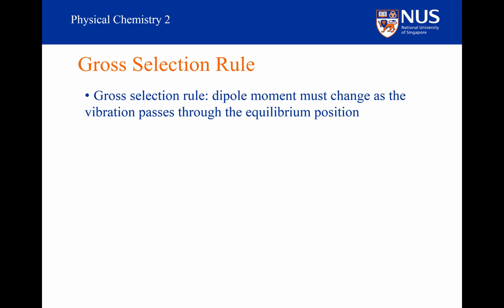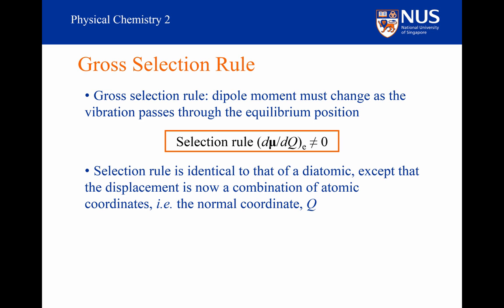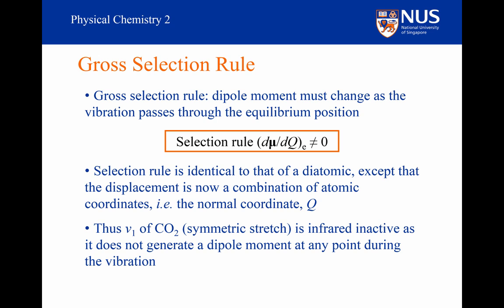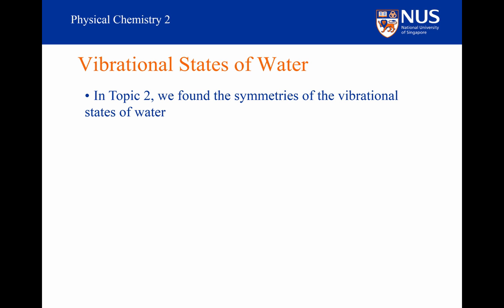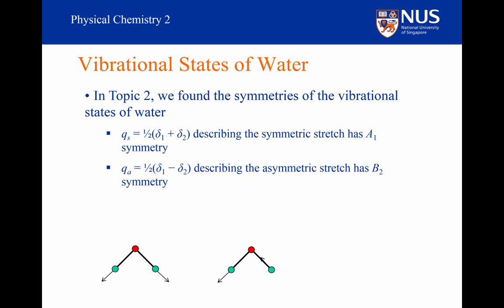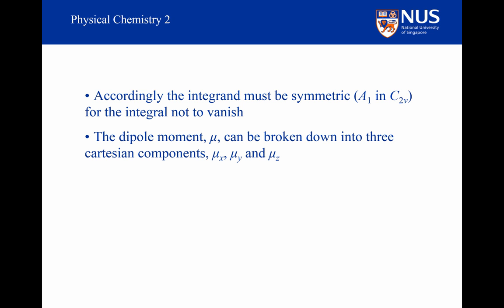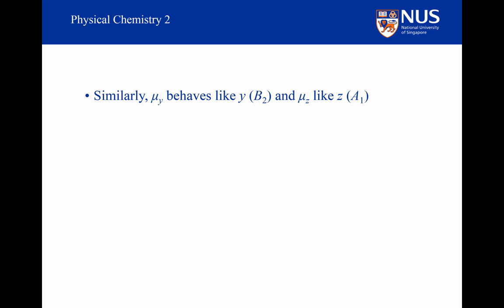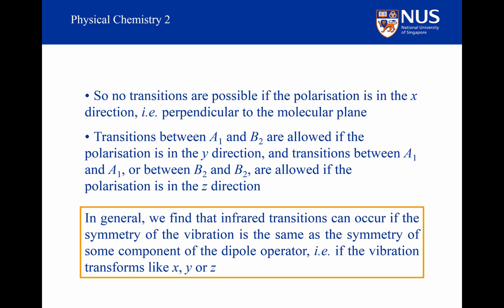Vibrational Spectroscopy - Part IX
Selection rules for polyatomic molecules.